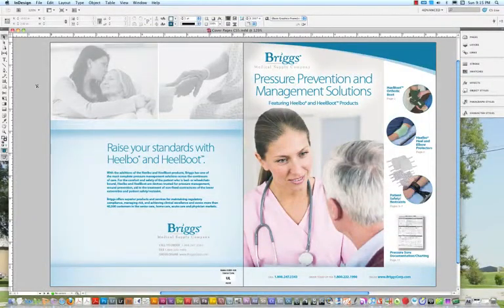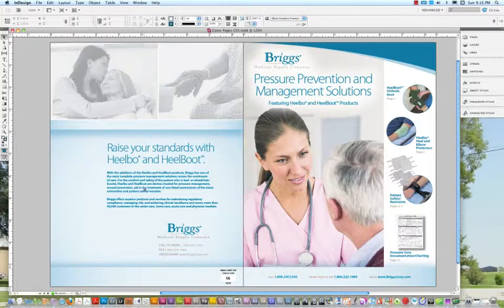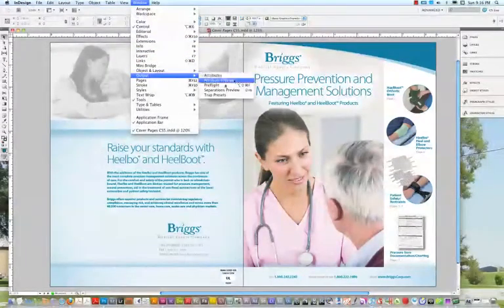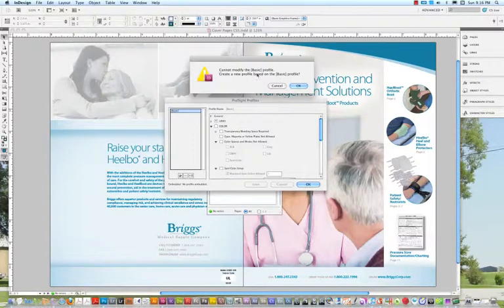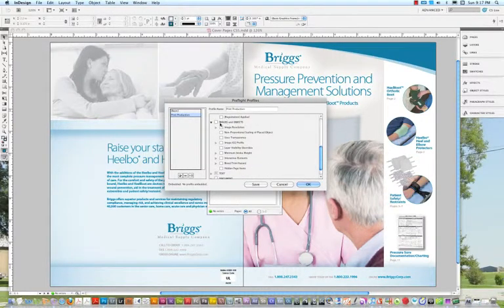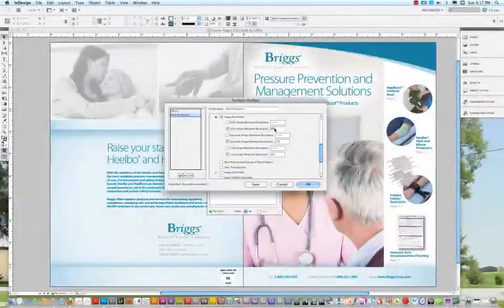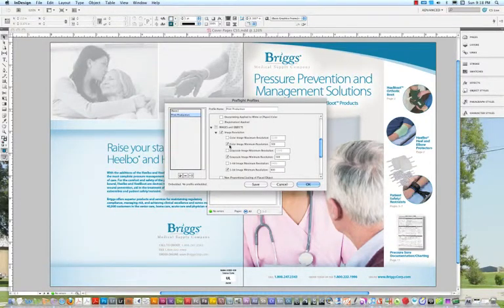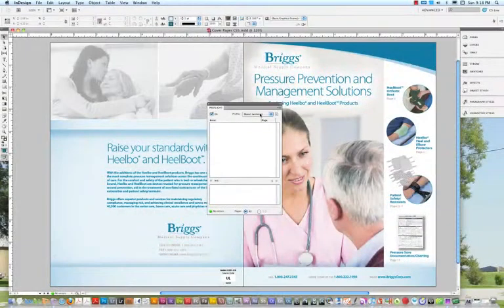Changing the Preflight profile in InDesign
Live Preflight is a great feature in InDesign CS4 and CS5, but the default profile isn't set up for print production. In this tutorial I'll show how to duplicate the default and tweak it so it flags the right things.